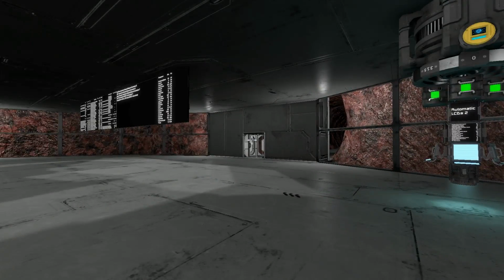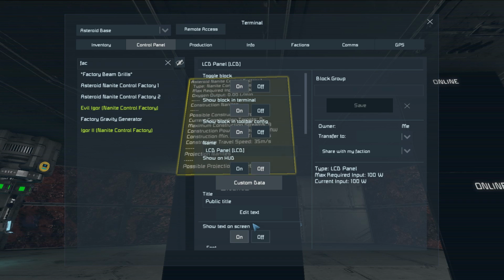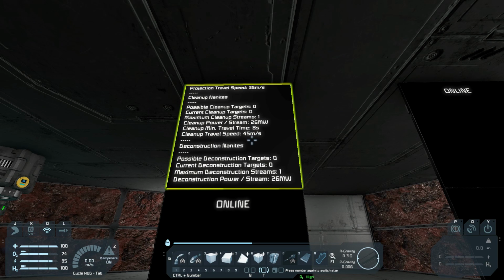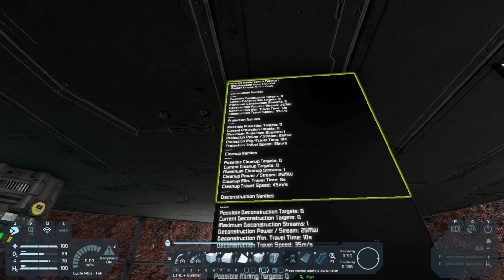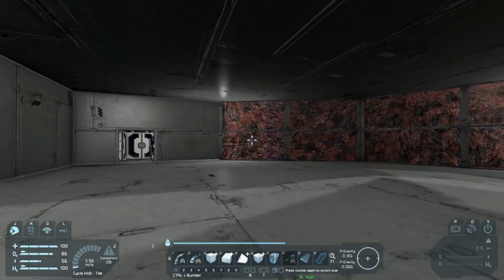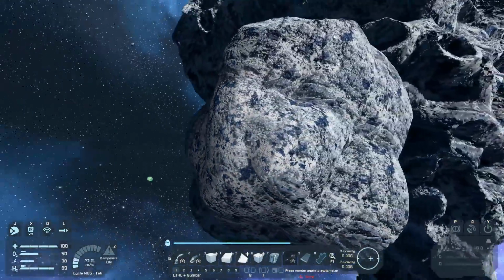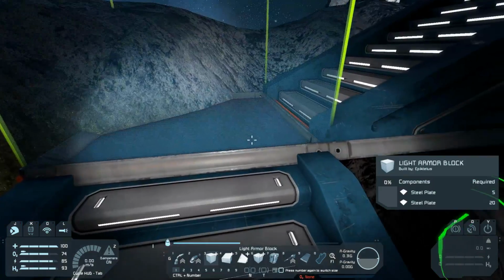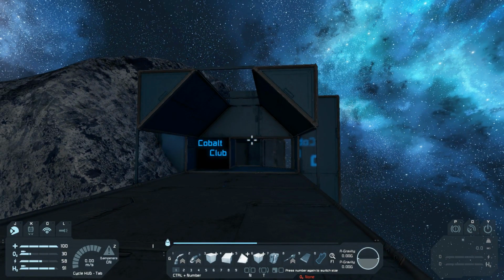Cobalt Club?- Space Engineers S3E11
There are no parties comparable to an EpikTek party because an EpikTek party continues on indefinately